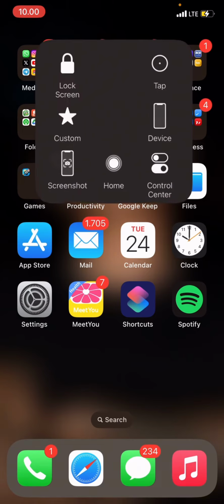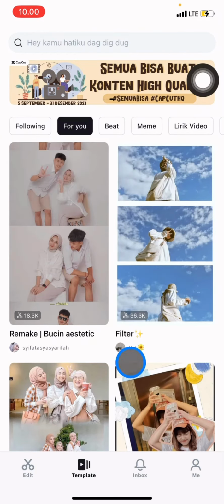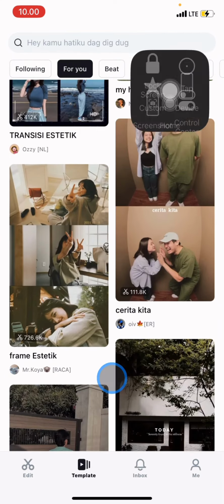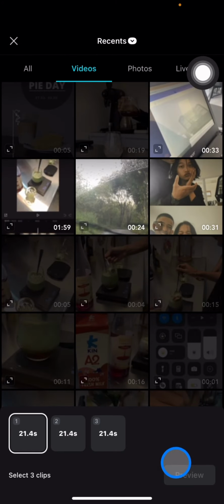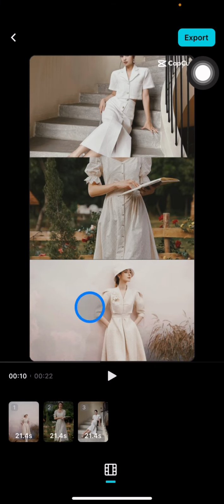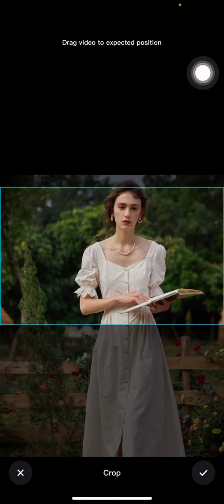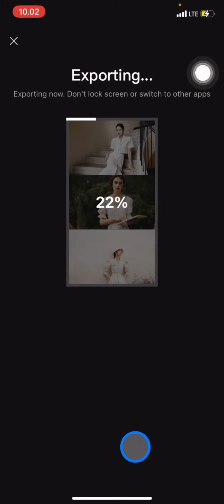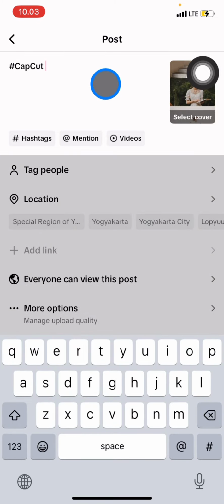How to Go Viral? Tips for Making Trending Videos with Capcut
Follow the trend to gaining your profile trafic. It can help you to go viral. Capcut provide the usir with the template that you can use. By using the template you can follow the trend.